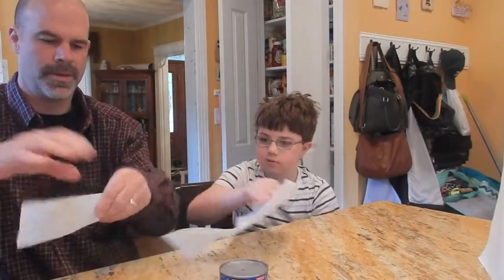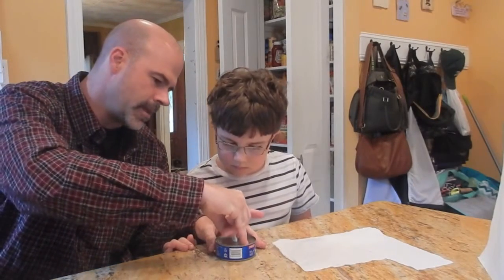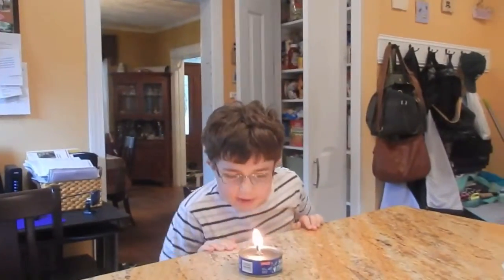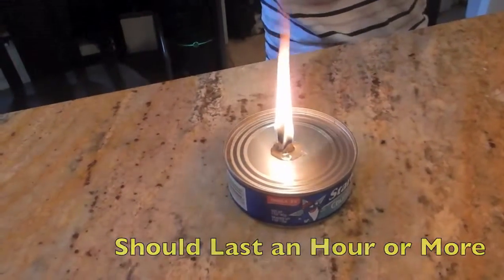Tuna Can Lantern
Tuna Can Candle